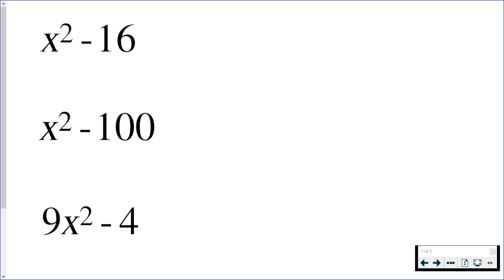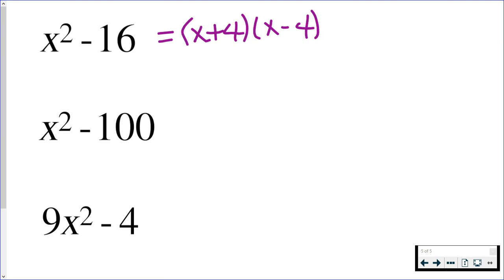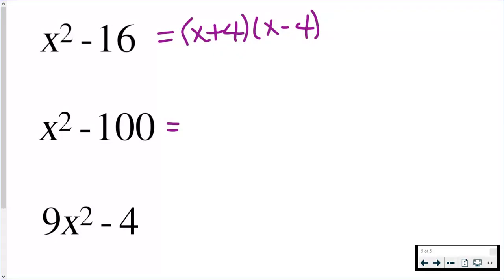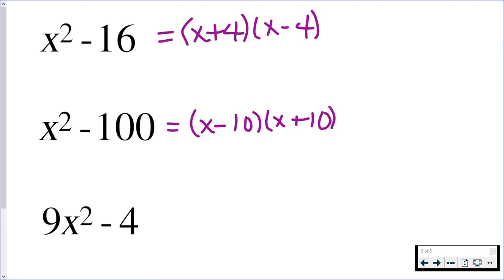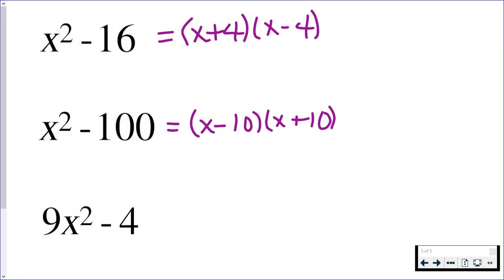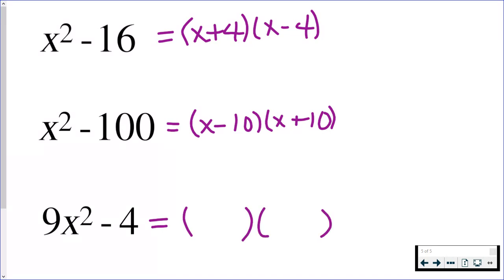Factoring - Difference of Squares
How to factor a difference of squares

*Correction: I said that taking the square root of a perfect square must equal a whole number.  You can have perfect square fractions too, such as 16/25.  The square root would be 4/5, which is not a whole number.